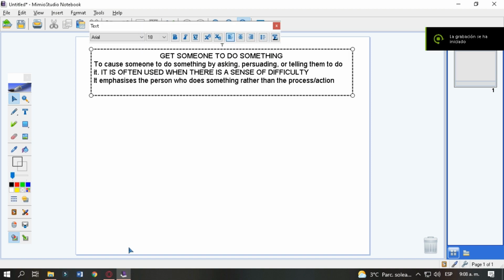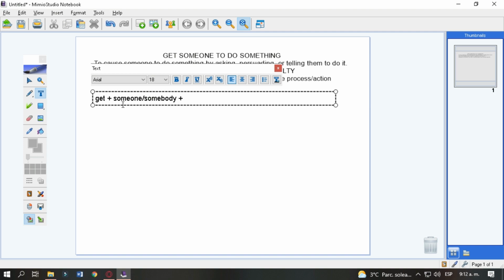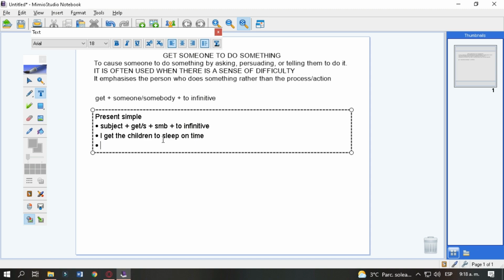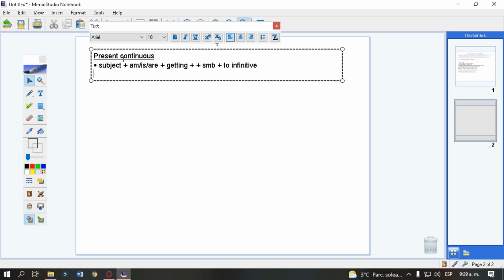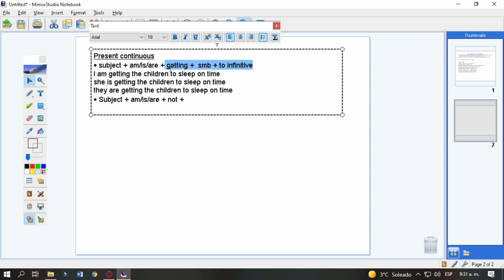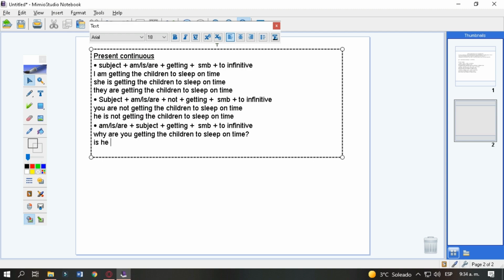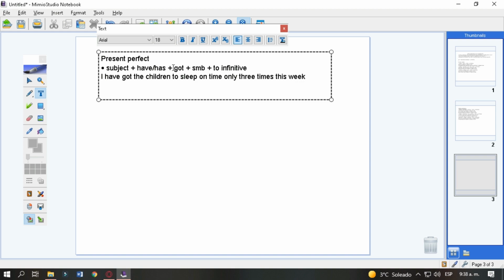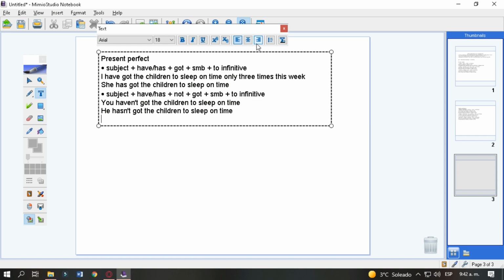causative get in present tenses + explanation